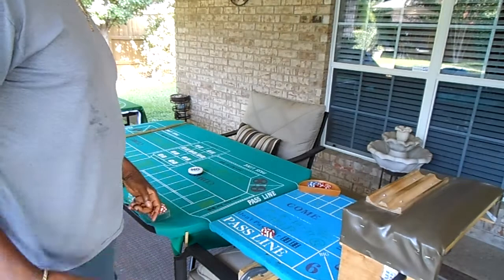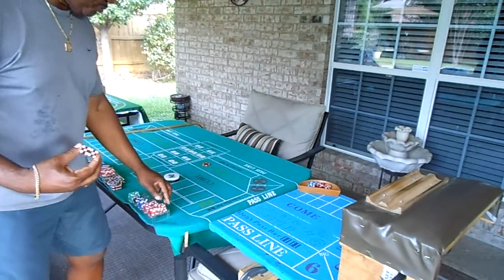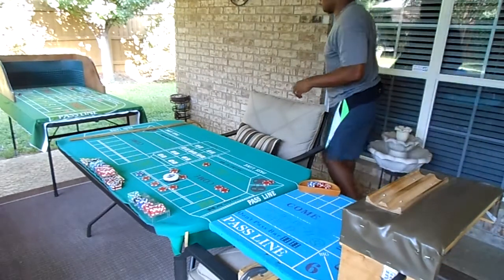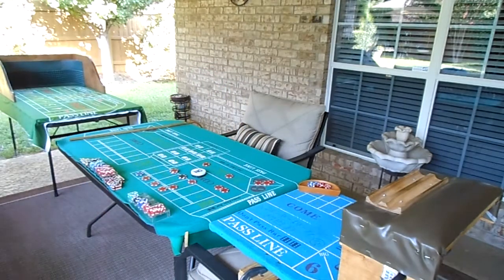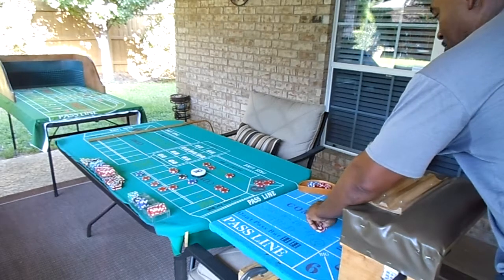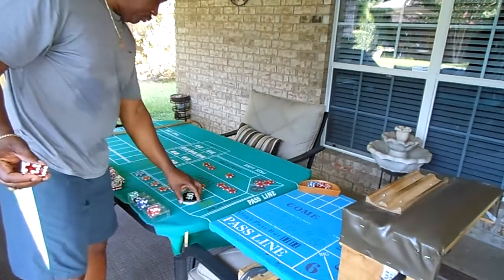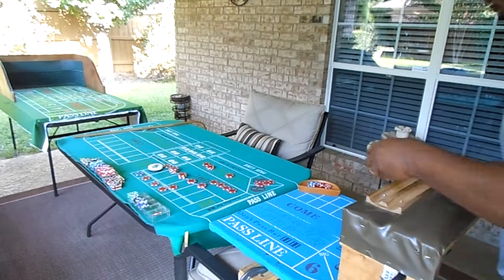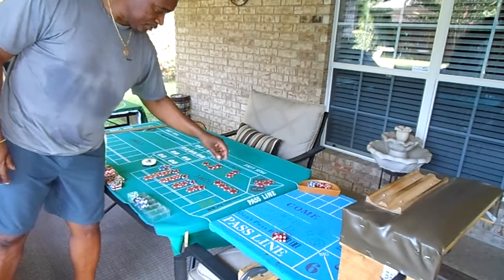36 Roll Challenge PT 2 Day 3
36 Roll Challenge PT  2 Day 3